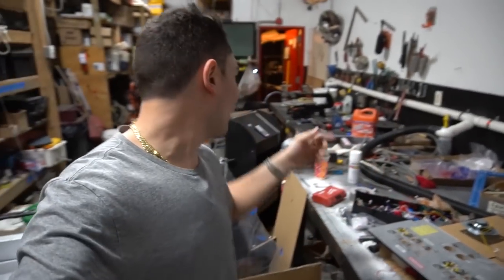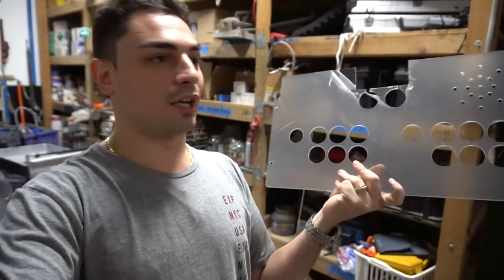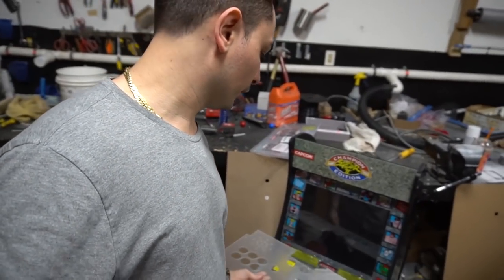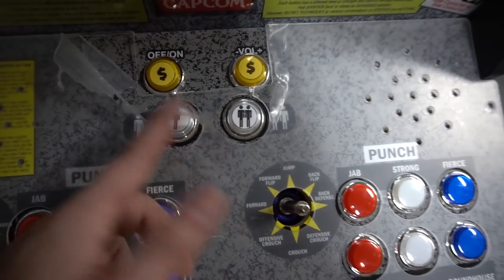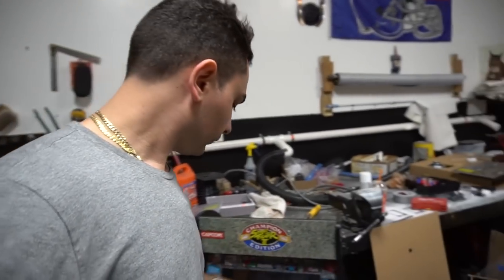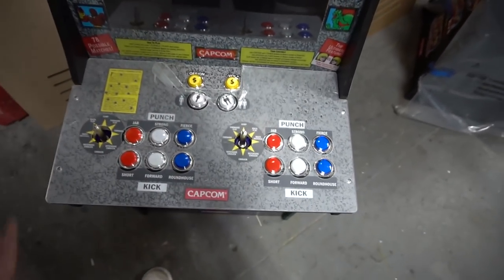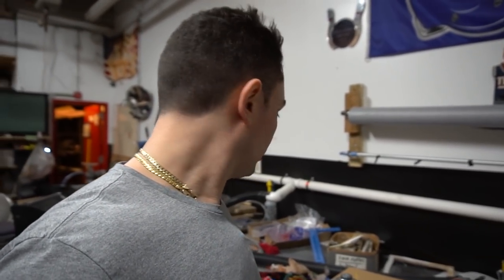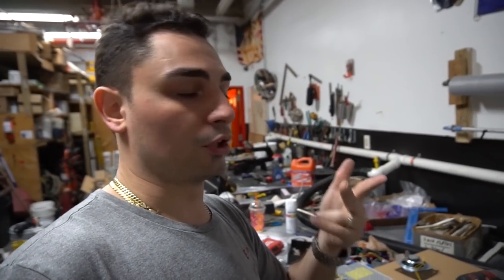How not to drill the Arcade 1up plexi